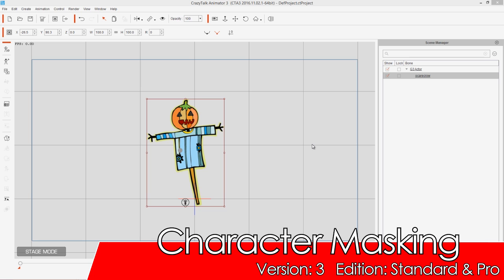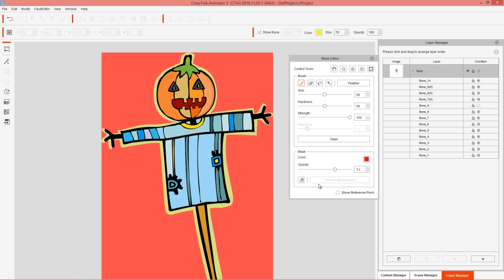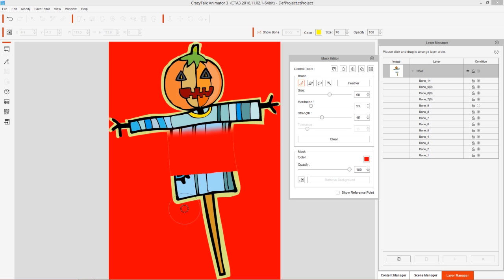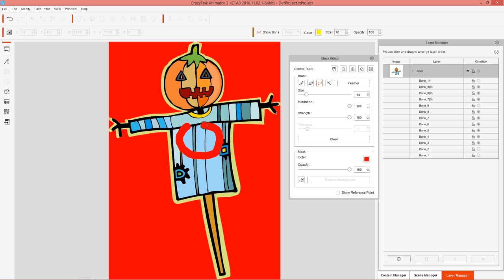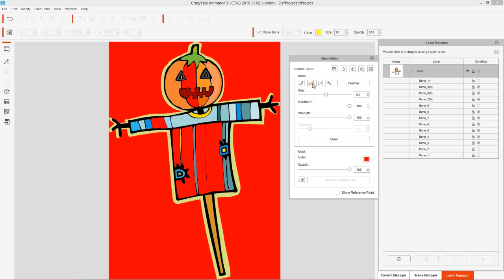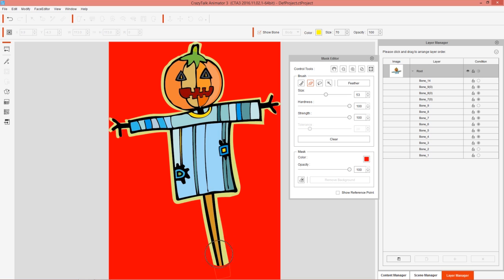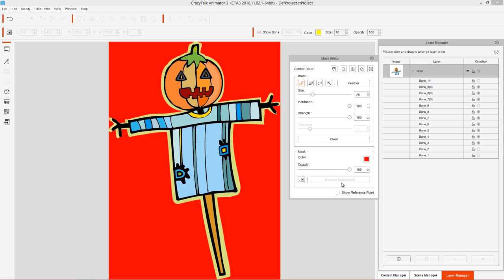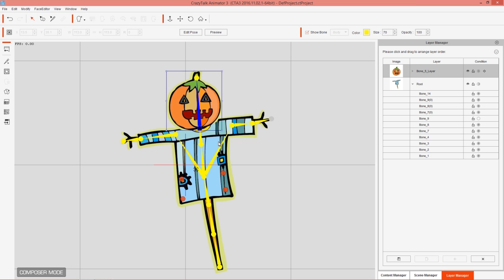CrazyTalk Animator 3 Tutorial - Character Masking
Masking is a very important concept to learn about when creating your own custom characters in CrazyTalk Animator 3.  You can use this tool in a variety of creative ways such as making limbs disappear, but it's also super useful when you want to separate certain parts of your single mesh from each other into separate sprite layers.

In this tutorial, you'll learn all the basics about the masking tool, and the various ways that you can use it, particularly for avoiding the issue of your character's head morphing along with the shoulder and chest bones.

0:40 Control & Brush Tools
8:02 Creating Mask Layers